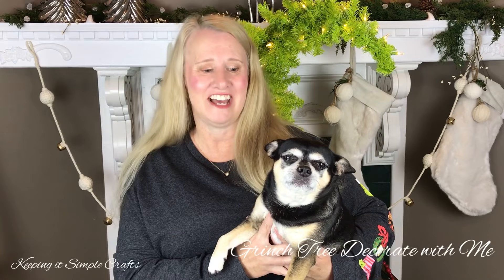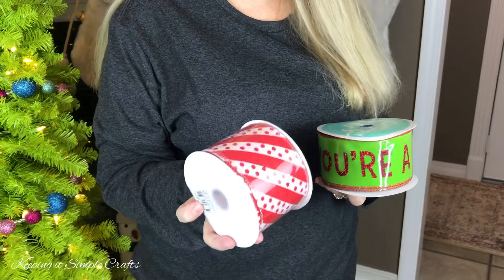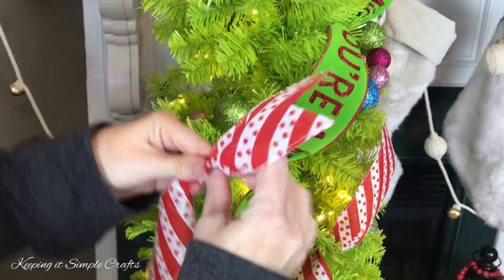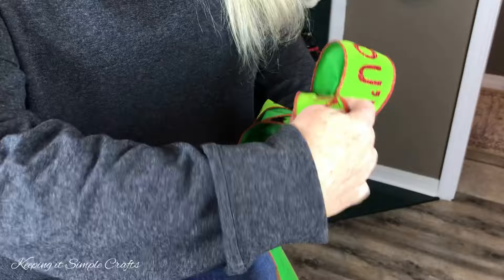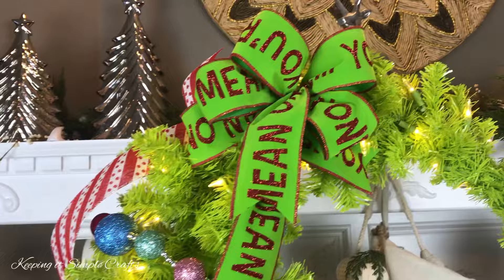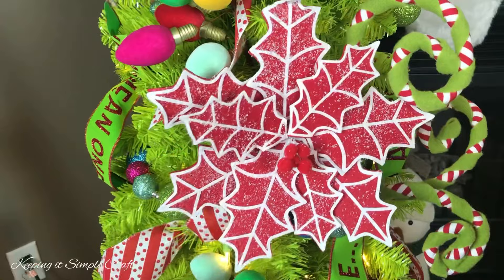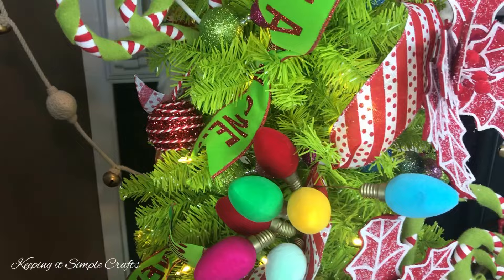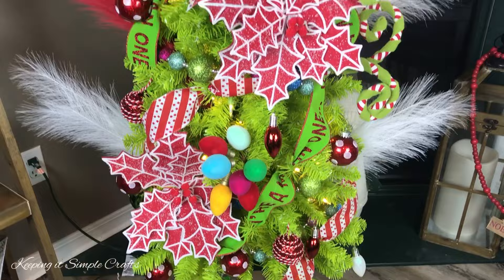HOW TO DECORATE A GRINCH CHRISTMAS TREE / HOW TO ADD RIBBON TO A TREE/ BOW TOPPER TUTORIAL NEW 2023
Hi Sweet Friends, Are you ready to start decorating for Christmas?  Parker and I are ready to decorate our Grinch Christmas tree from Hobby Lobby.

I am also on Facebook, Instagram and Tiktok at Keeping it Simple Crafts.  Come say Hi.